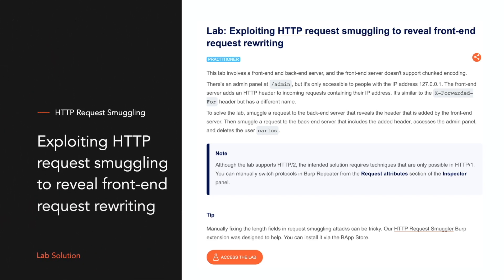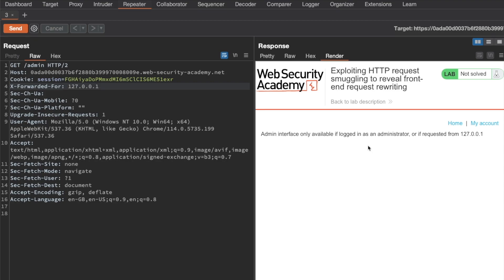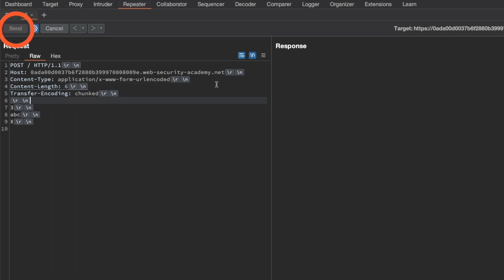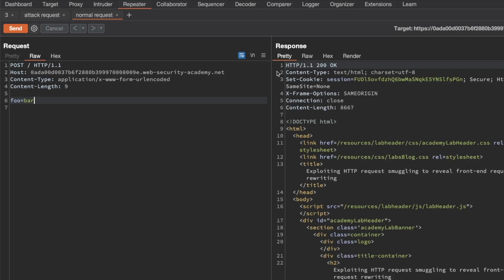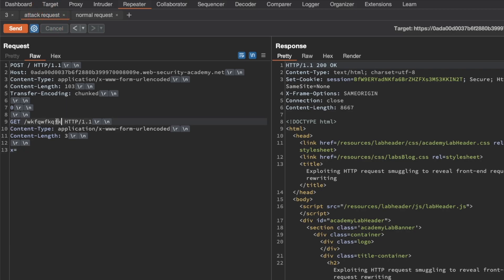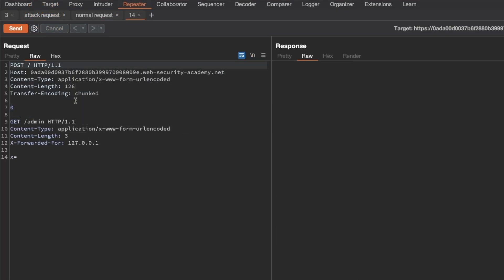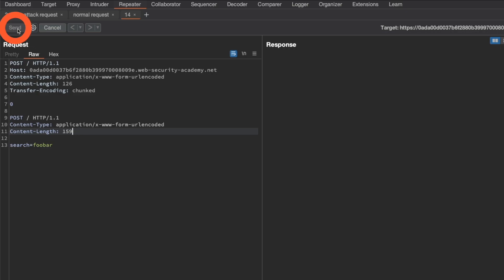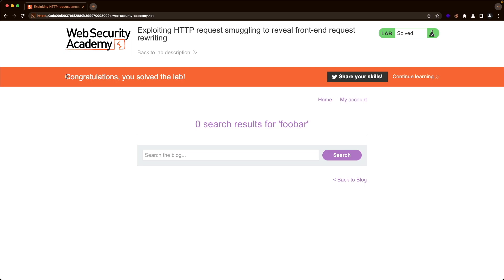Lab: Exploiting HTTP request smuggling to reveal front-end request rewriting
In-depth solution to PortSwigger's "Exploiting HTTP request smuggling to reveal front-end request rewriting" lab.

Timestamps:
00:00 - Intro
00:28 - Explore the admin page
00:45 - Try with X-Forwarded-For
01:16 - Timing technique to detect the CL.TE vulnerability
02:33 - Differential Response to confirm CL.TE
04:36 - Smuggle in X-Forwarded-For
05:12 - Make the frontend leak the header it's rewriting
07:26 - Solve the lab with the header we found